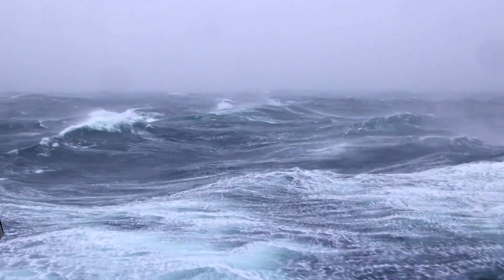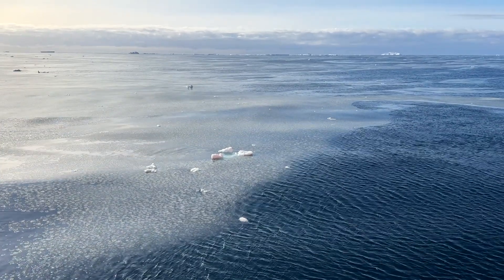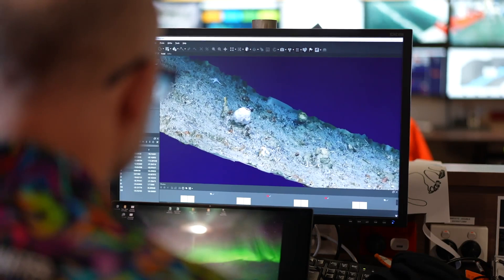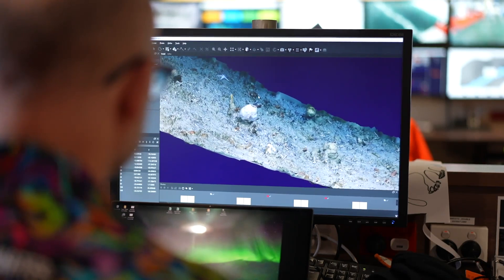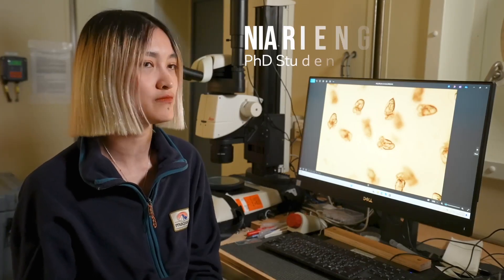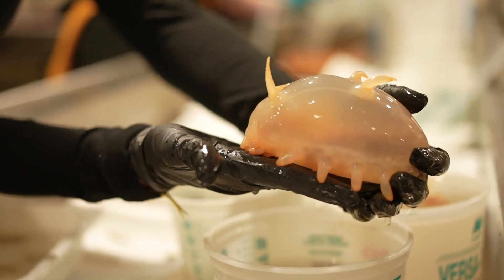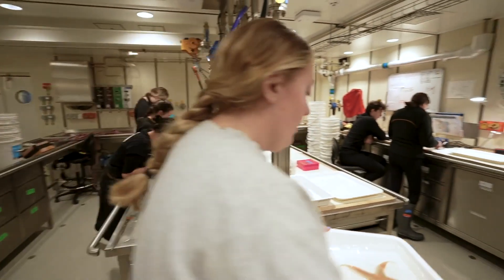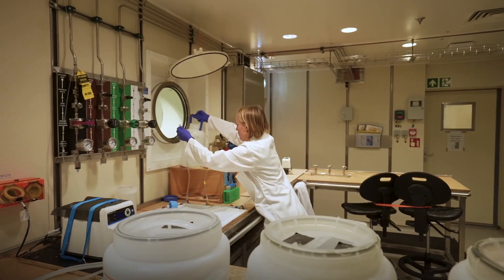The Denman Marine Voyage - why it matters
The two-month-long Denman Marine Voyage was a truly groundbreaking scientific endeavor. Take a look back at some of the voyage highlights and why studying this remarkable and largely-unknown region in East Antarctica is so critically important.